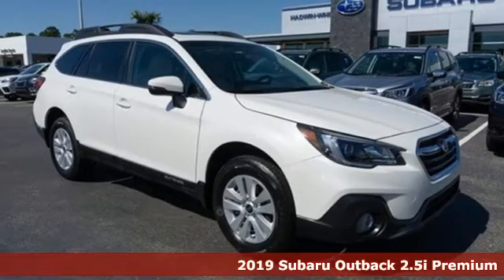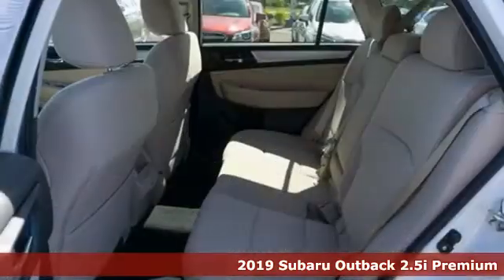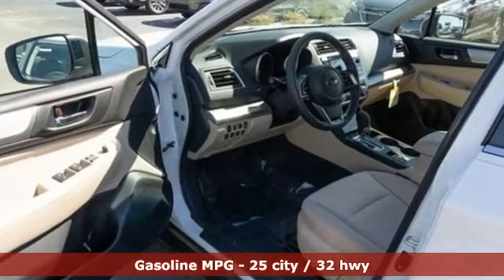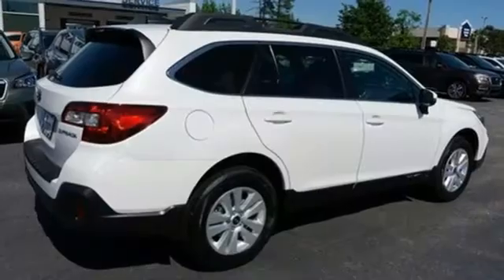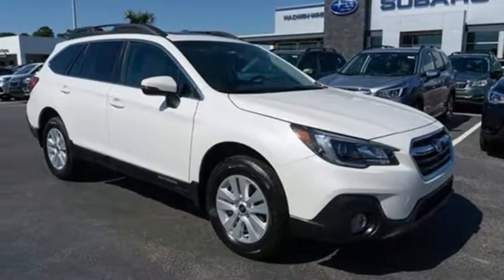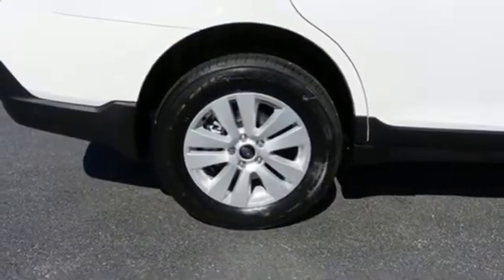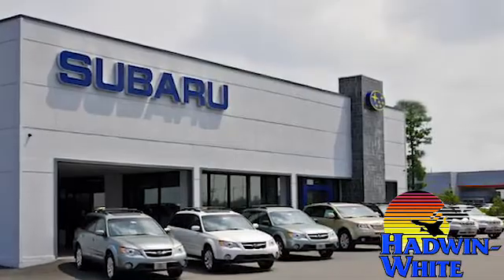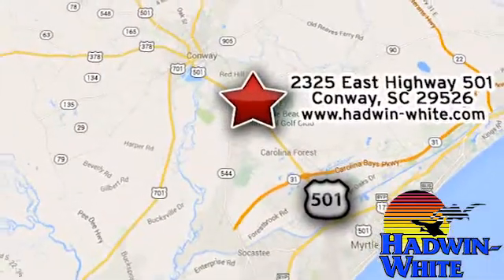New 2019 Subaru Outback Conway SC Myrtle Beach, SC #1410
Year: 2019
Make: Subaru
Model: Outback
Trim: 2.5i Premium
Engine: 2.5L 4 cyls
Transmission: CVT (Continuously Variable)
Color: Crystal White Pearl
Interior: Warm Ivory w/Cloth Upholstery
Stock #: 1410
VIN: 4S4BSAHC3K3346094
New Inventory... All Wheel Drive* Are you interested in a simply outstanding SUV? Then take a look at this reputable Vehicle!!! Optional equipment includes: Popular Package #2...

Address:
2325 E Highway 501